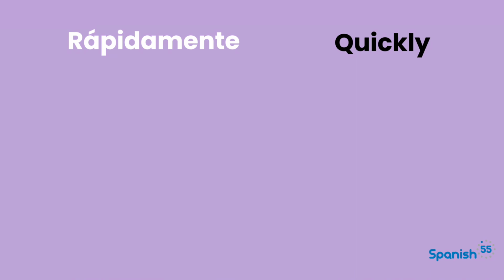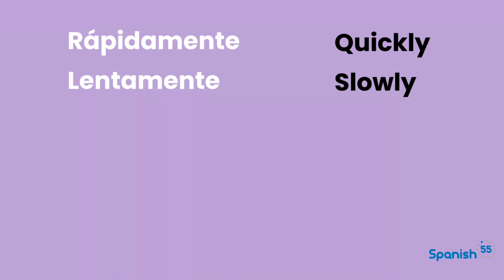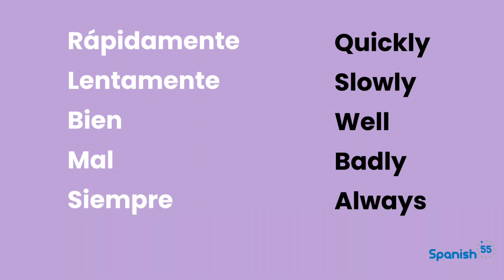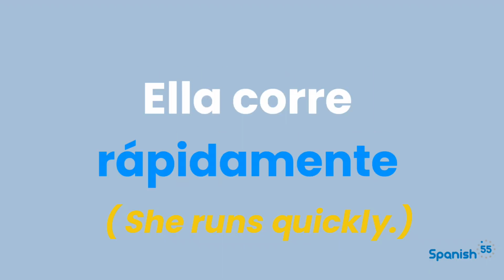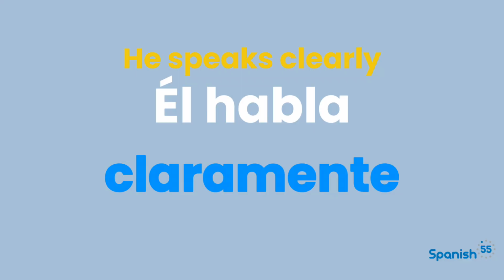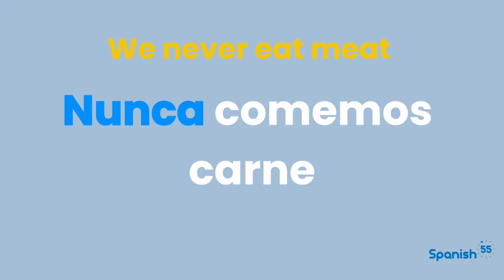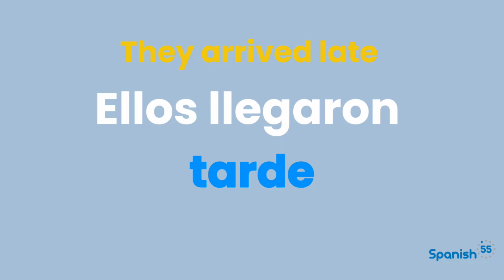How to say HOW, WHEN, and WHERE in Spanish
🌎 Learning Spanish online can be exciting—but also overwhelming.
 If you’re unsure whether now’s the right time or which tutor to choose, you’re not alone.

We’ve created two free resources to guide you with clarity:

🎯 Self-Reflection Tool: 8 thoughtful questions to help you decide if you’re ready for one-on-one lessons.

📋 Tutor Evaluation Checklist: Your step-by-step guide to finding a tutor who fits your needs and learning style.

When I first started teaching Spanish, I noticed that one of the most underrated tools learners often skip over is adverbs, those little words that tell you how, when, or where something happens. In English, we use them all the time without thinking: slowly, quickly, always, never, clearly.
But in Spanish, many students get stuck because they’re not sure how adverbs work, where to put them in a sentence, or how to form them correctly. That’s why in this video, I’m keeping it super simple: no complicated grammar terms, just real Spanish you can start using right away.
I’ll explain what an adverb is, show you the most common adverbs in Spanish, and teach you the easy trick to creating your own by adding –mente (just like “–ly” in English!). You’ll also learn the safest way to place adverbs in a Spanish sentence so you always sound natural, and we’ll go over common mistakes learners make—like mixing up adjectives and adverbs. Plus, we’ll practice together so you can test yourself in real time. ¿Listos todos?

🌍 Book a FREE Spanish coaching session with Spanish55 and start your journey to fluency, confidence, and real-world conversations today:

🎥 Watch my video on Conversational Spanish: Building Basic Sentences here: • Conversational Spanish: Building BASIC SENTENCES

🎙 LISTEN TO OUR PODCAST: Conquering Spanish | Real learners, real stories.
Hear from adult learners working with Spanish55 coaches who’ve improved their Spanish conversation skills, pronunciation, and confidence through personalized coaching.

TIMESTAMPS
00:00 - Intro
01:07 - What's an adverb?
01:37 - Most common adverbs
2:09 - How to use them
2:53 - How to create an adverb yourself
3:22 - Don't make these mistakes!
3:59 - Let's your skills
4:31 - Spanish55
4:50 - Spanish Podcast
5:05 - Quick recap

📲 FOLLOW Spanish55 for daily Spanish learning tips, grammar hacks, pronunciation help, cultural insights, and more: